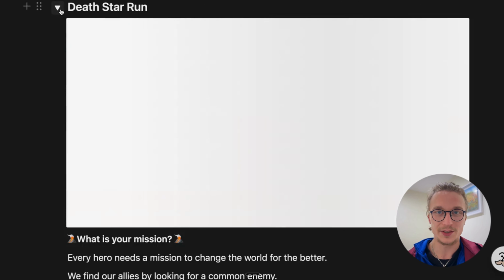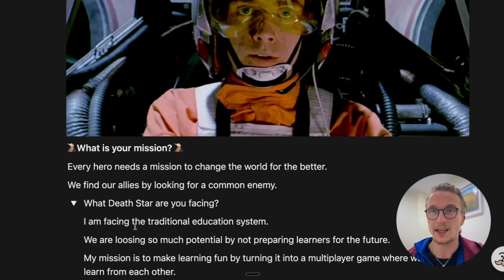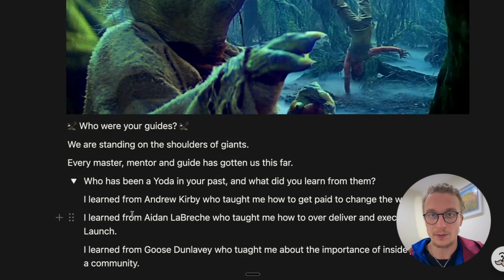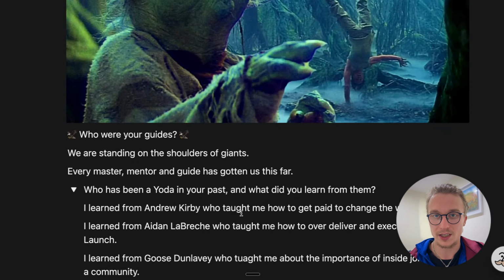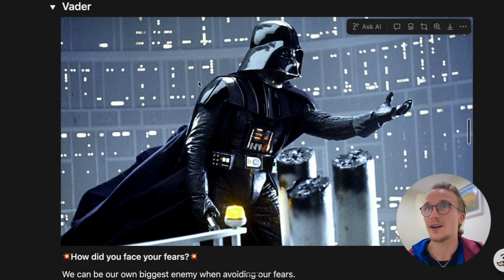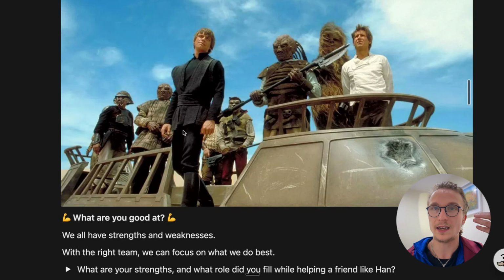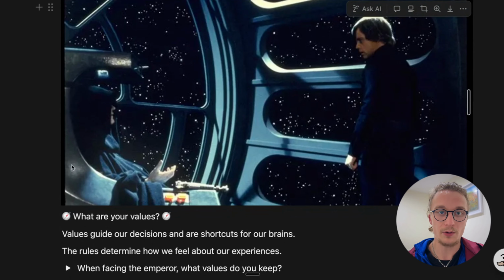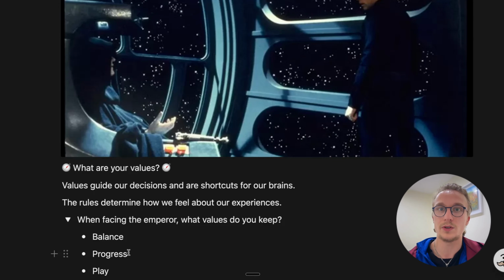How do you introduce yourself like a Jedi Master?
How we introduce ourselves is how people will remember us.
That is why it is the most important aspect when networking.

In this video, I show you how to use your hero story to nail your introduction every time.

This works for networking in person, in other communities or even in your own community.